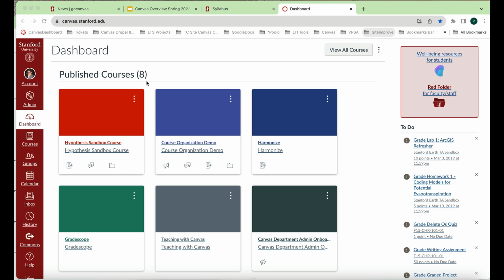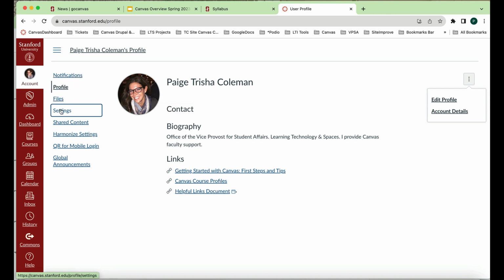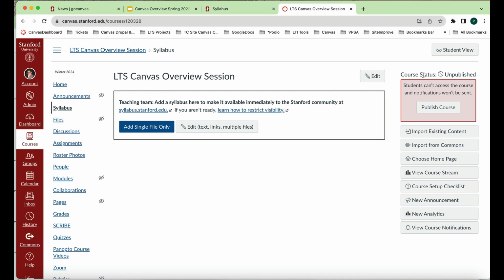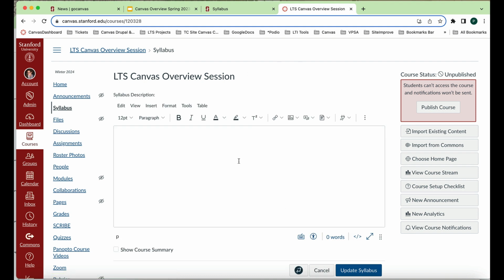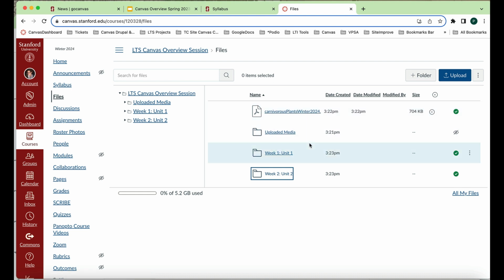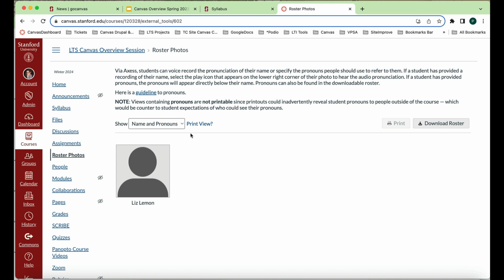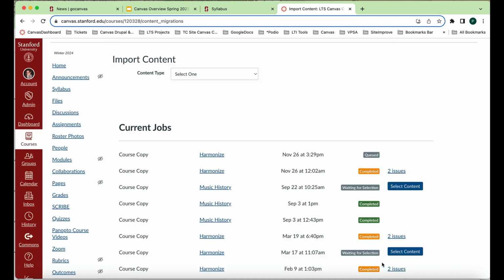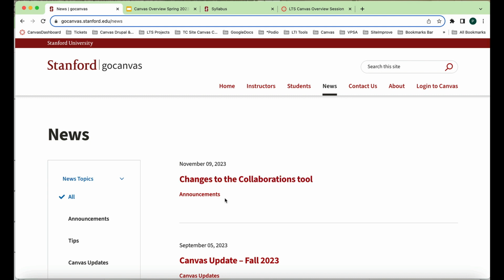Winter 2024 Canvas Essentials Tutorial Video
Winter 2024 Canvas Essentials video is approximately 25 minutes long.